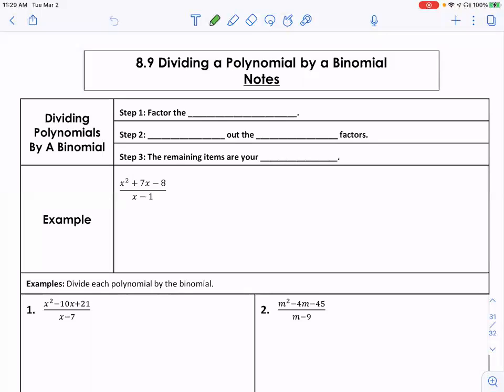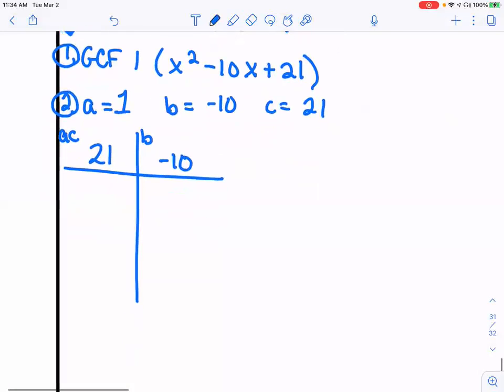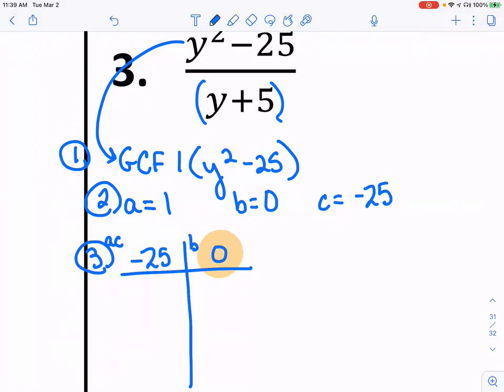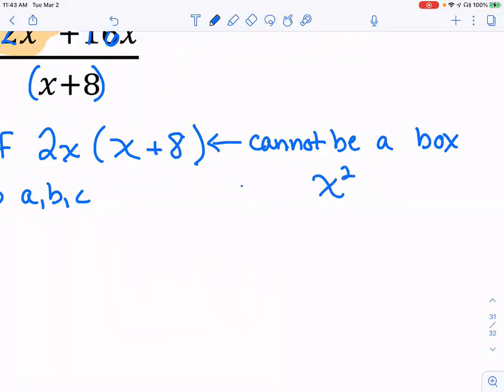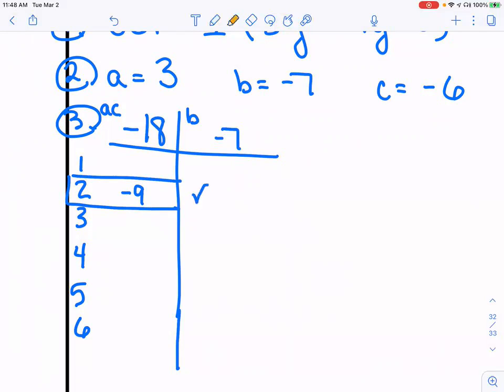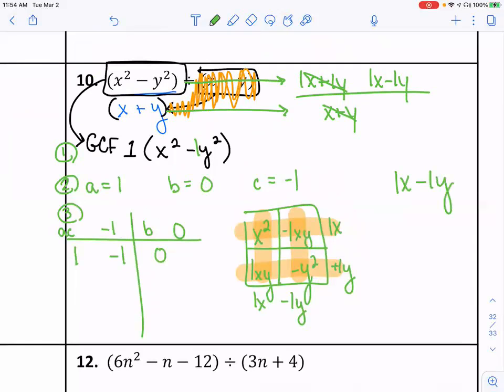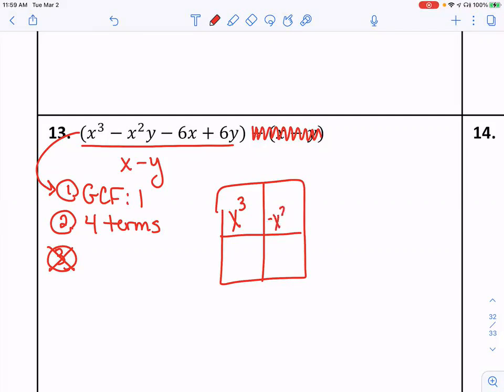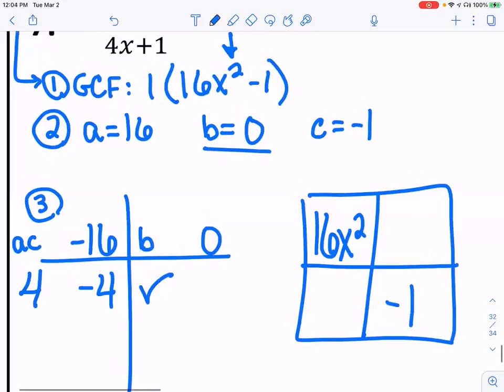8.9 Polynomials Divided by Binomials